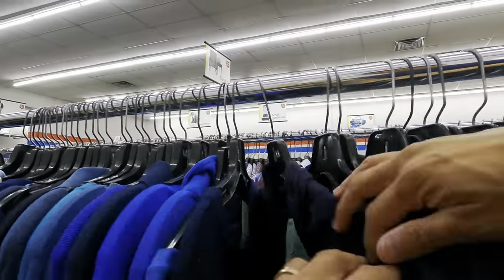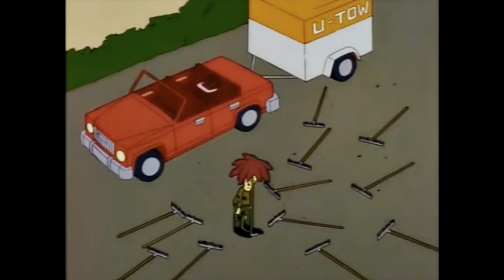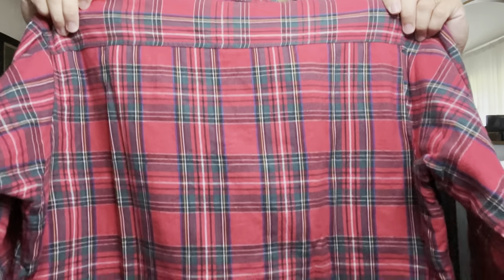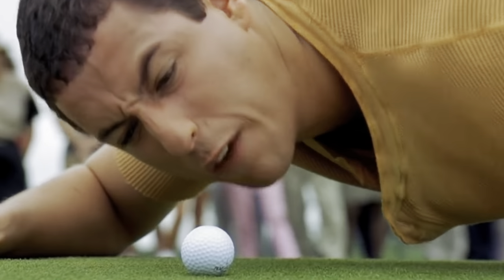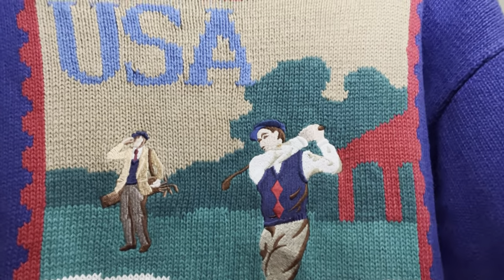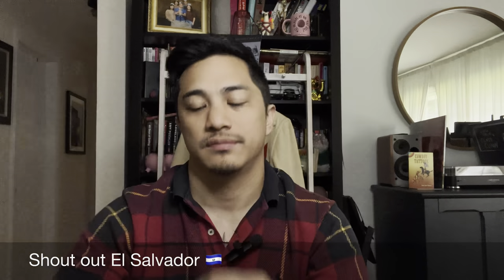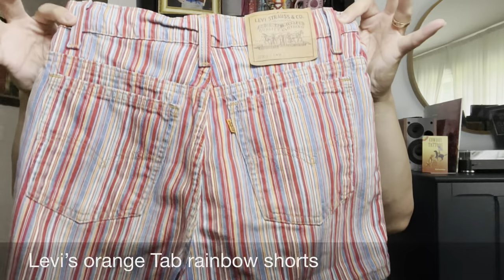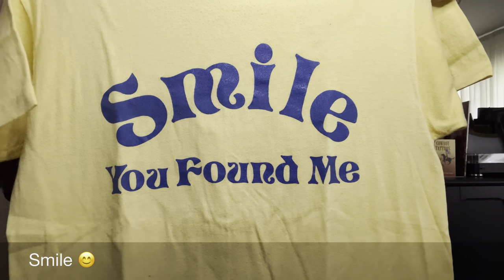What is ramie fabric? Salvation Army intro, Encarta, Badgers and more! We all over the place today…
Vintage Fox 1999 The Simpsons Sideshow Bob Red T Shirt XL

Vintage Woolrich Mens Red Quilted Plaid Button Down Flannel Shirt Jacket XL

Vintage Par Four Heavy Knit Ramie Golf Sweater Blue Medium

Vintage University of Wisconsin Madison Badgers Crewneck Sweatshirt Red Large

Vintage 2000s Microsoft Windows Encarta Pocket PC Extreme Tour White T Shirt XL

Rare 90s Vintage Levi’s 912 Orange Tab Rainbow Stripe Shorts Womens 26 Waist

Vintage Smile You Found Me Yellow T Shirt Single Stitch Medium